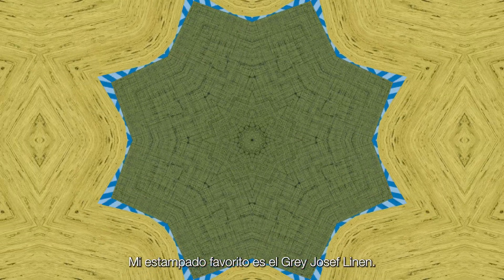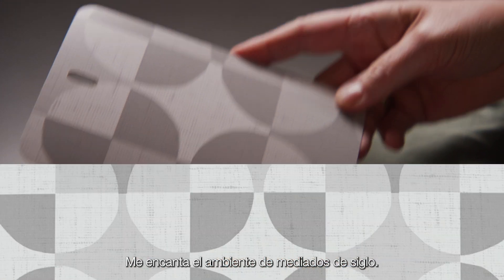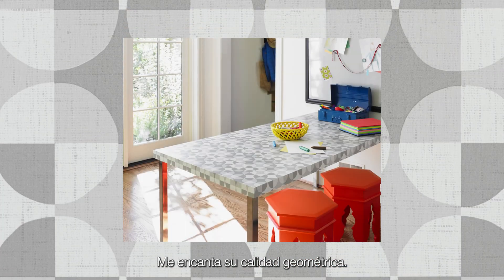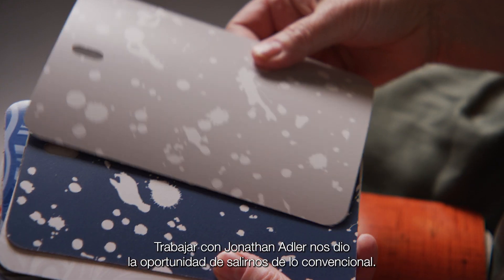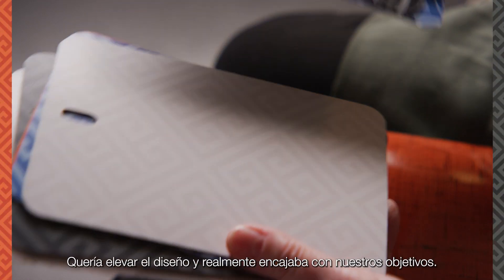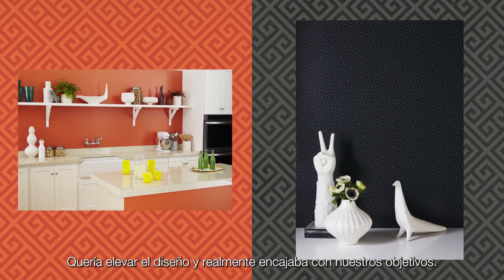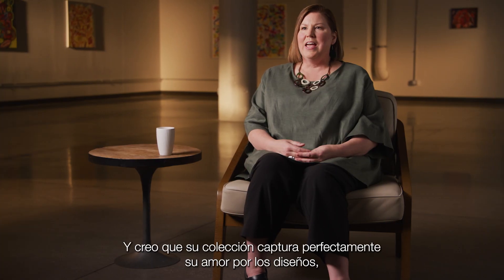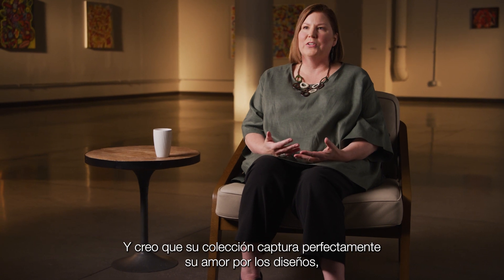Más allá del diseño Boomerang:110 años de diseños marca Formica® -Ep. 10 Colección de Jonathan Adler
El creador de tendencias Jonathan Adler colaboró con Formica Corporation para introducir diseños que encarnaban su distintiva visión del color, la artesanía y el estilo.

¿Pueden los hogares ser más felices? El diseñador de interiores, artesano, autor modernista y empresario Jonathan Adler definitivamente piensa que sí.

A partir de 2015, Formica Corporation se embarcó en una asociación de diseño con Adler para llevar su colorida estética a nuestro icónico laminado.

La colección celebraba la alegría del color y los patrones atrevidos con el lema "make homes happier". Originalmente se lanzó con nueve tonos y patrones atrevidos que encarnaban las señas de identidad del diseño moderno de mediados de siglo, así como el arte global y la cultura pop.

La línea se amplió durante el año siguiente con colores adicionales.

Enero de 2015:
Greek Key: La versión única de Adler de este motivo clásico era nítida y elegante, hecha moderna en escala audaz a través de las combinaciones de colores Orange, Blue and Charcoal.

Malaquita: Este patrón groovy se inspiró en las piedras preciosas y se modernizó con una vibración de color, para un gráfico impreso poco convencional en Blue, White y Charcoal.

Lacquered Linen: La modernidad de mediados de siglo cobró vida con este look clásico y lujoso para el día a día, estilizado en alegre un Orange y Green, así como en Crème and Charcoal neutrals.

Agosto de 2015
Splatter: Este caprichoso estampado se inspira en la propia corbata de Adler, el concepto de precisión despreocupada, disponible como salpicado blanco sobre Crisp Gray y Navy.

Enero de 2016
Grasscloth: El papel pintado grasscloth de Adler se utilizó para crear esta textura visual atemporal disponible en selecciones Natural, Lime y Slate.

Gray Josef Linen: Inspirado en el artista de origen alemán Josef Albers, este patrón presenta formas geométricas en tonos charcoal, smoke gray y white bajo una fina textura de gray linen.

Más información sobre la colección Jonathan Adler en este video: